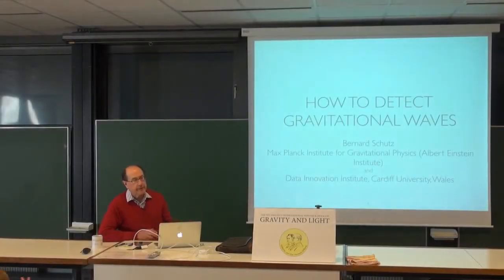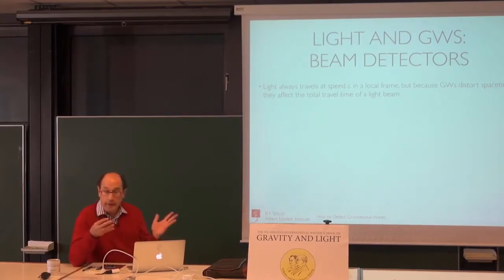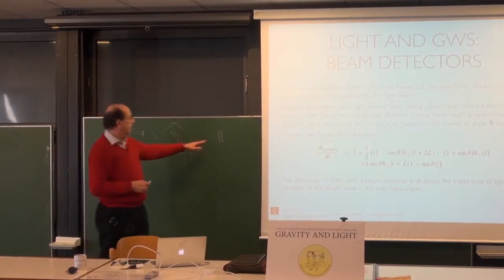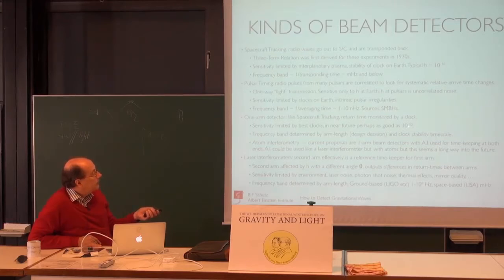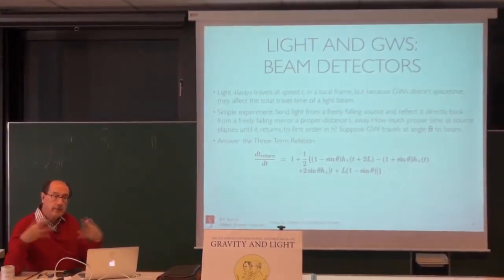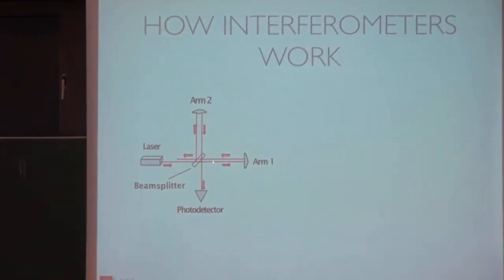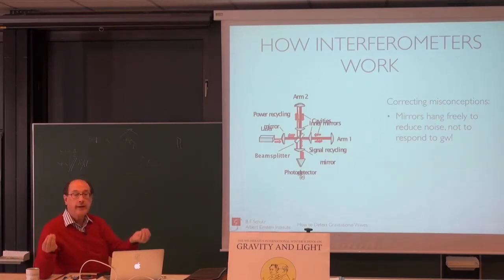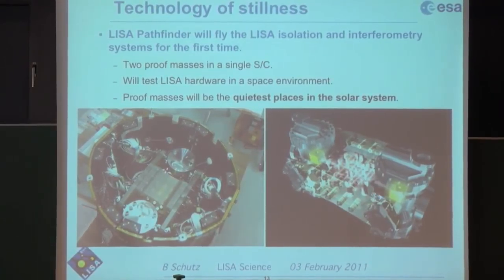Lecture 28 How to detect gravitational waves International Winter School on Gravity and Light